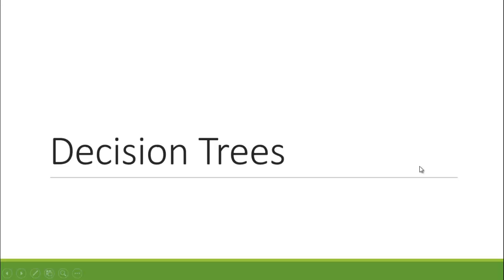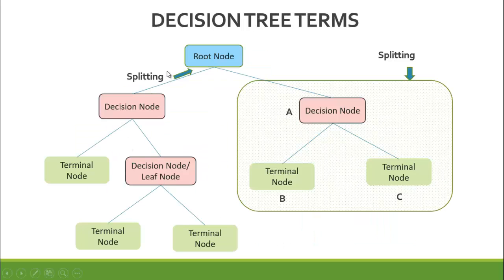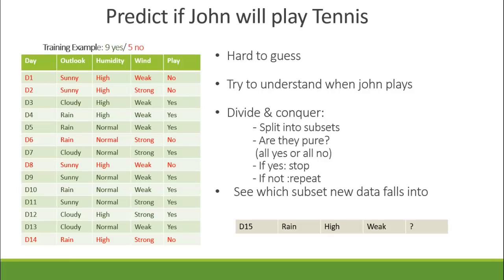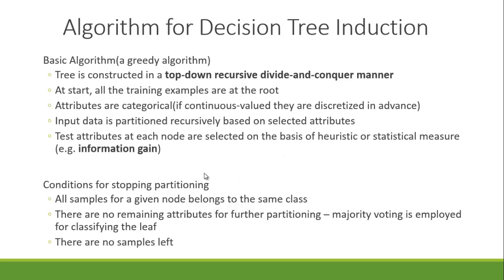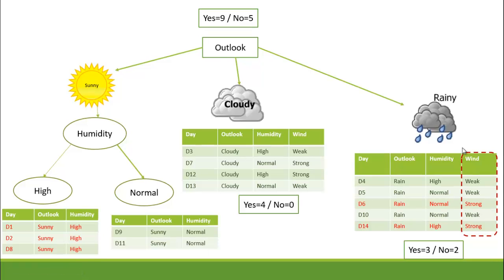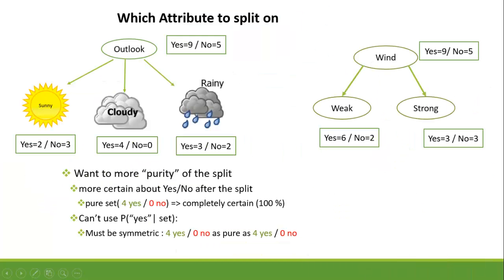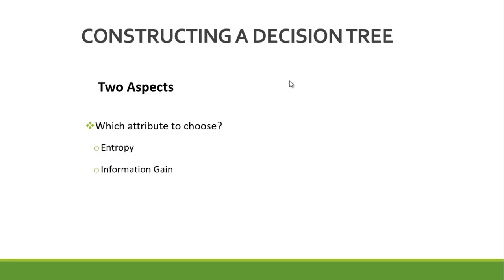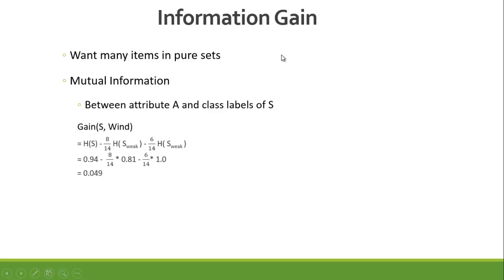Decision Tree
A Decision Tree recursively parts training data into subsets in view of the estimation of a single attribute. Every split compares to a node in the Part stops when each subset is pure this can simply be accomplished, unless there are copy duplicate training examples with different classes.